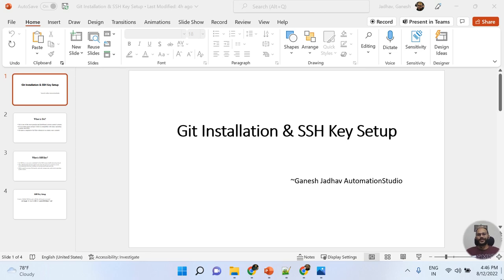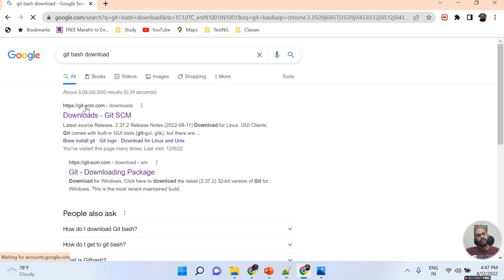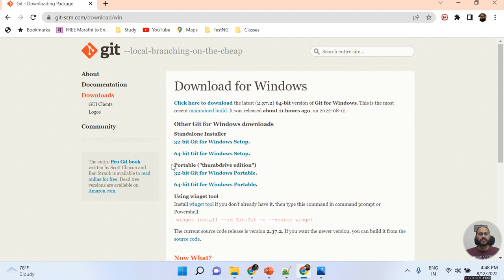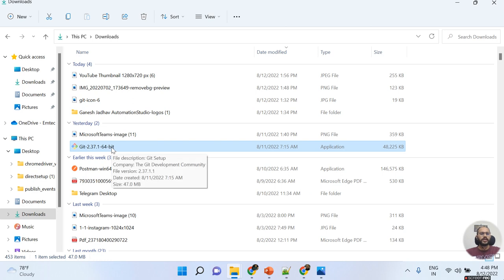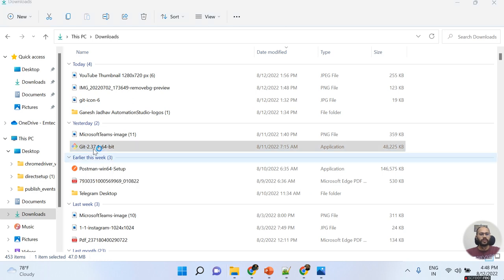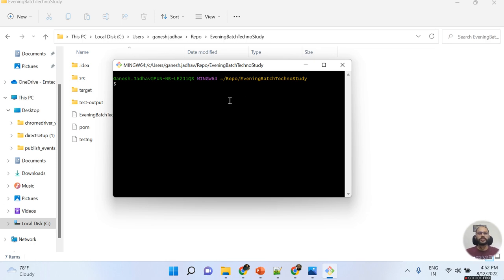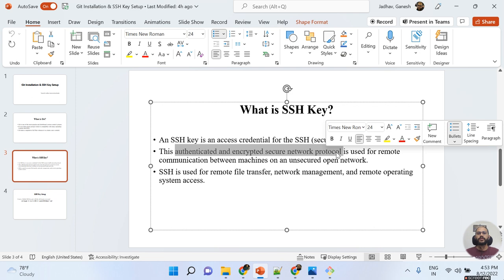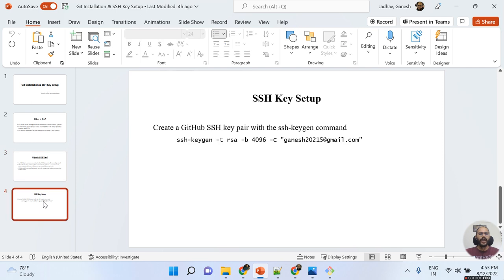Git Installation And SSH Key Setup on Windows || Ganesh Jadhav AutomationStudio